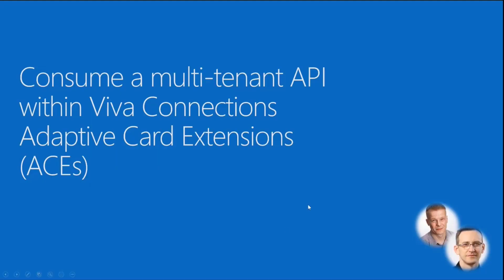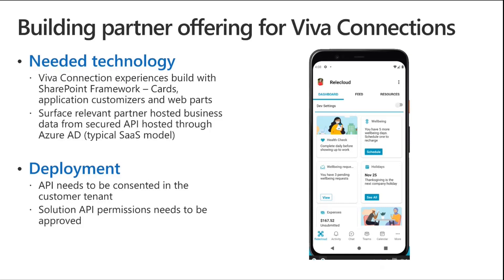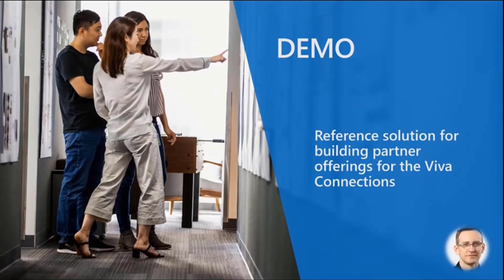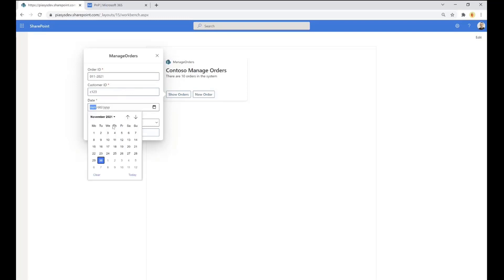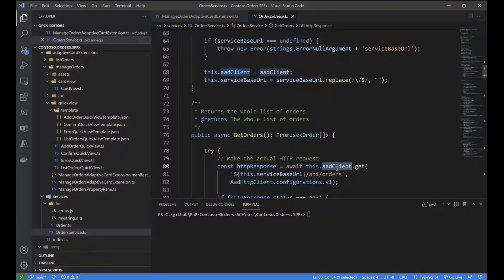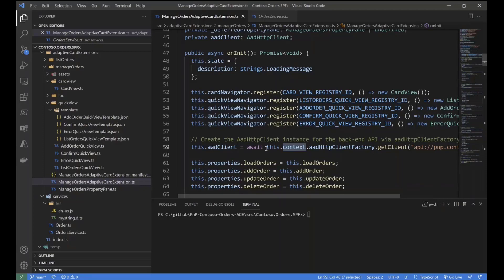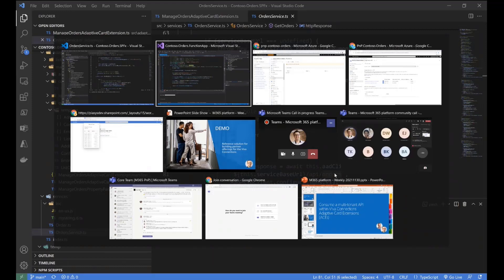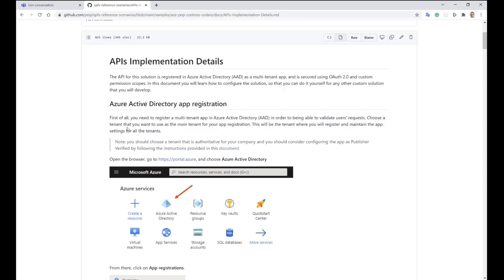Consume a multi-tenant API within Viva Connections Adaptive Card Extensions (ACEs)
In this 14-minute developer focused demo, Paolo Pialorsi and Vesa Juvonen step through a new reference (Order management) solution that shows surfacing relevant partner hosted business data from a secured API hosted through Azure AD and how to consume a multi-tenant API within a set of Microsoft Viva Connections Adaptive Card Extensions (ACEs) developed with SharePoint Framework (SPFx). ACE front-end, Azure functions back-end, and Azure AD secures communications. The API needs to be consented and API permissions approved to be called in the customer’s tenant.  This PnP Community demo is taken from the weekly Microsoft 365 Platform Community call recorded on November 30, 2021.

Demo Presenters:
• Paolo Pialorsi (PiaSys) | @PaoloPia

Supporting materials:
• Article - Guidance for implementing partner offerings for Viva Connections with ACEs and custom APIs
• Sample - Consume a multi-tenant API within a set of Microsoft Viva Connections Adaptive Card Extensions (ACEs)